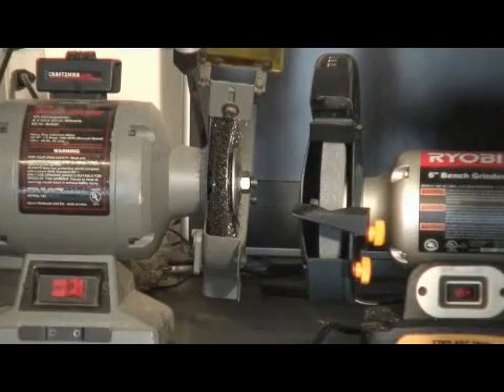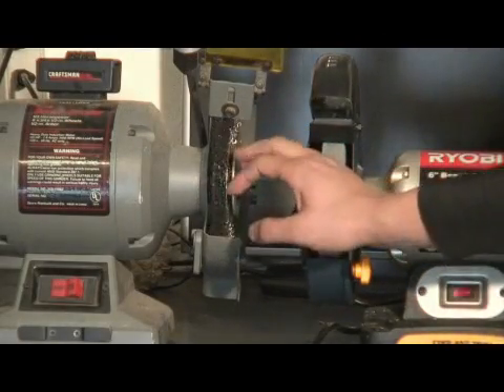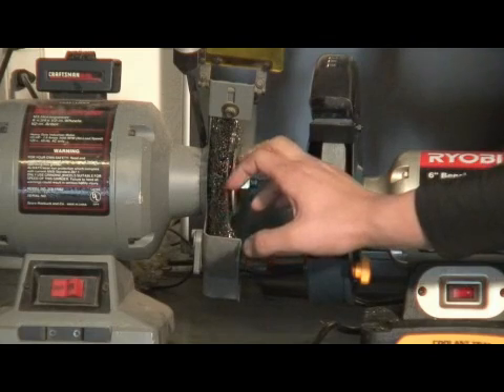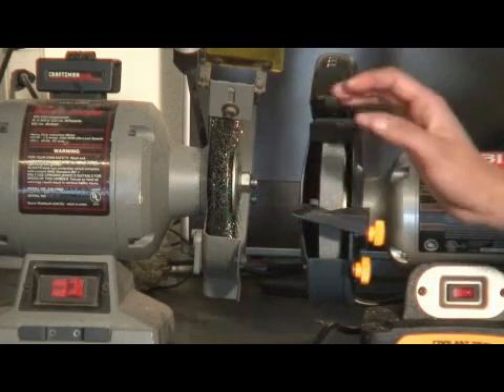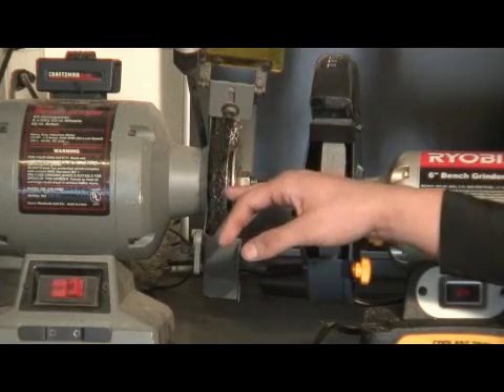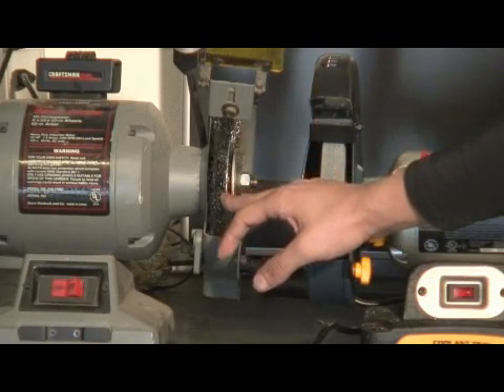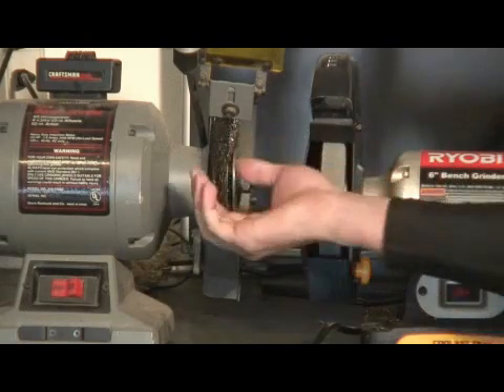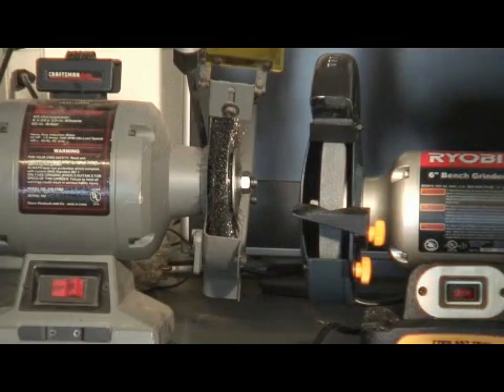Using a Wire Wheel Bench Grinder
Using a Wire Wheel Bench Grinder. Part of the series: How to Use a Bench Grinder. How to use a wire wheel bench grinder; get professional tips and advice from an expert on sharpening tools, shaping and polishing metal in this free instructional video.